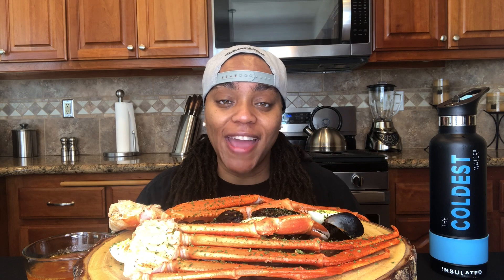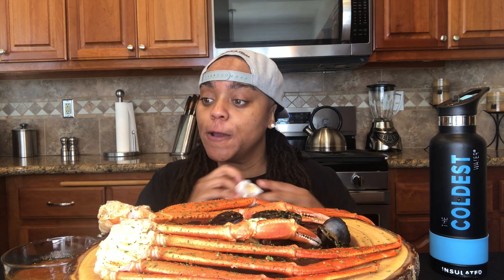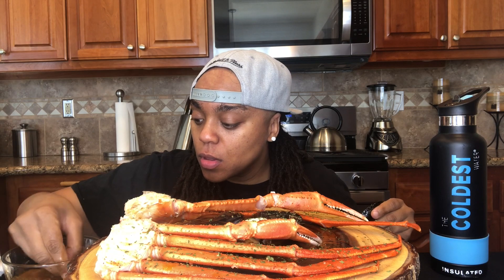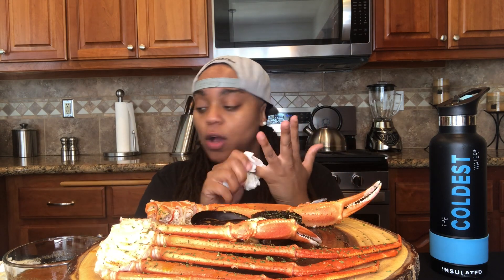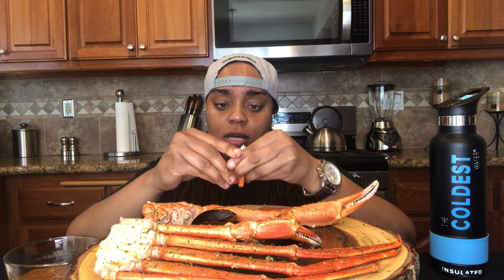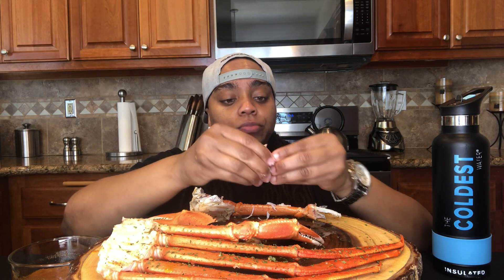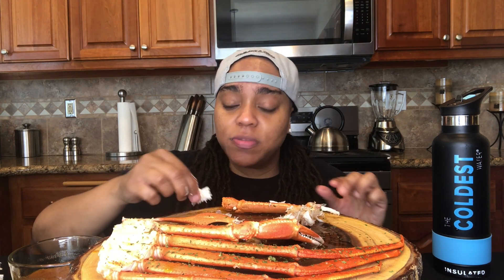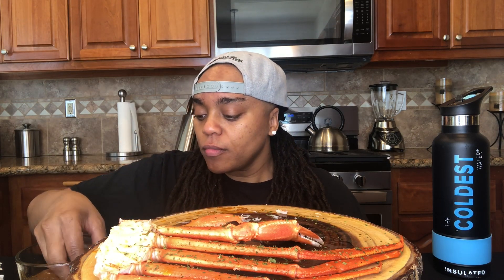SEAFOOD BOIL (SNOW CRAB AND MUSSELS) DRENCHED IN SAUCE | STORY TIME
HAPPY TUESDAY MY GOOD PEOPLE!! Today we're having a seafood boil with snow crab, mussels and boiled eggs.